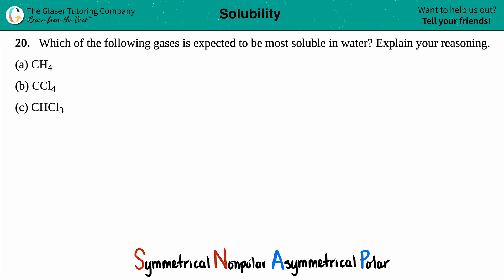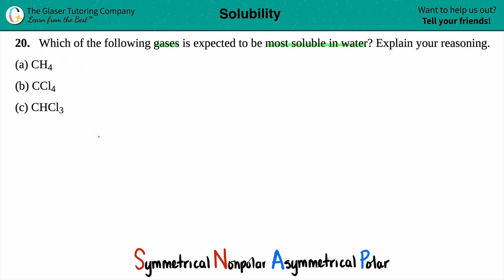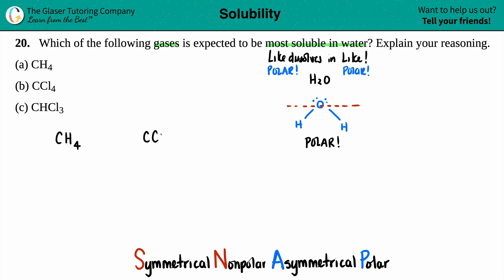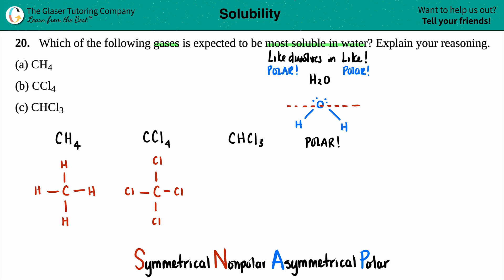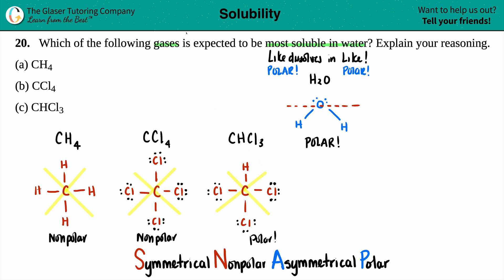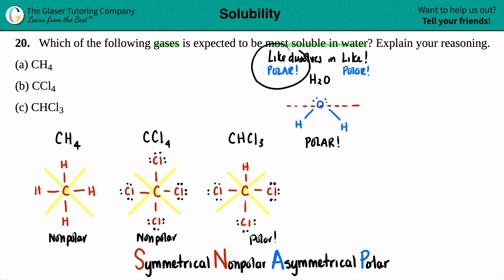11.20 | Which of the following gases is expected to be most soluble in water? Explain your reasoning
Which of the following gases is expected to be most soluble in water? Explain your reasoning.
(a) CH4
(b) CCl4